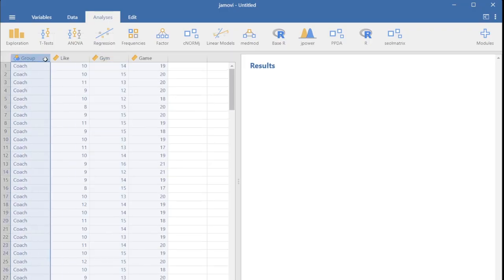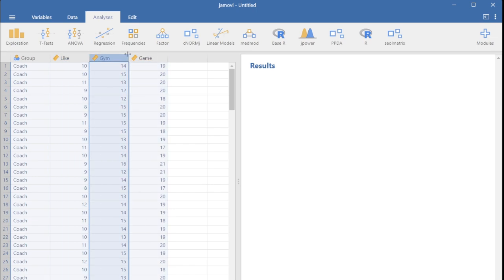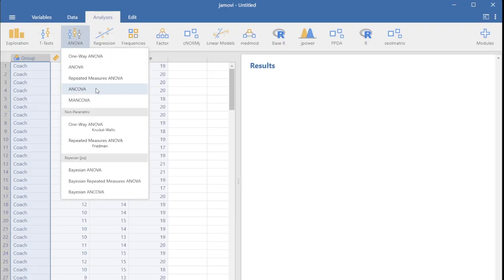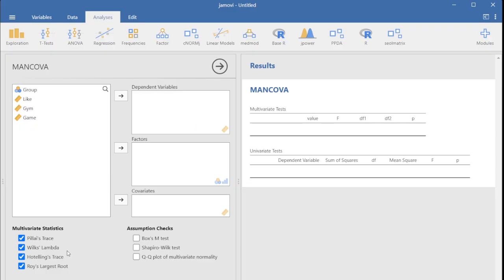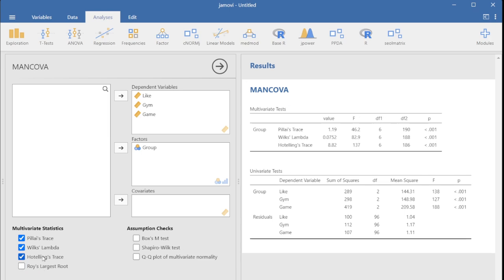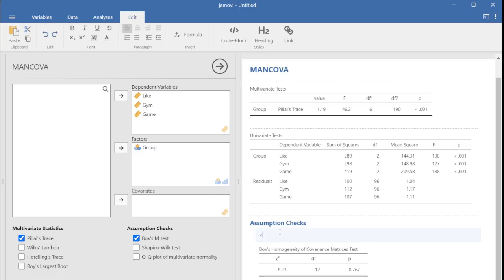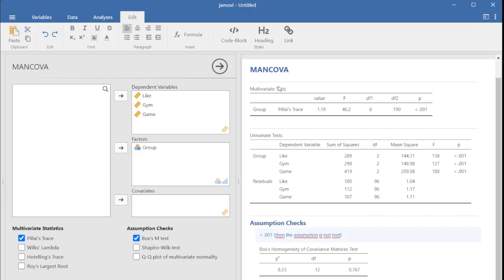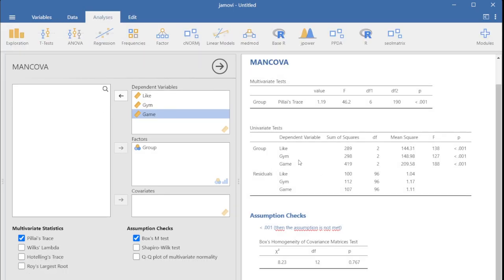MANOVA Made Simple — What It Is, When to Use It, and Why It’s Not Just ANOVA with Extra Steps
Tired of running five separate ANOVAs and praying your variables behave? Enter MANOVA, the multivariate sibling that lets you test multiple dependent variables at once.

Whether you’re studying stress, sleep, serotonin, or the emotional damage caused by finals week, this one’s for you.